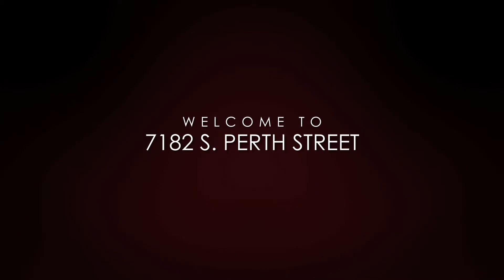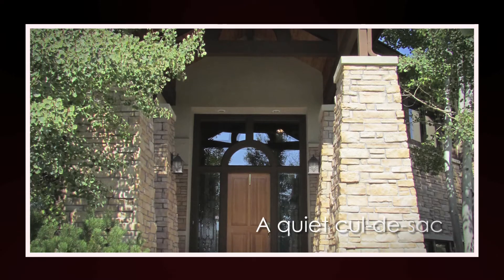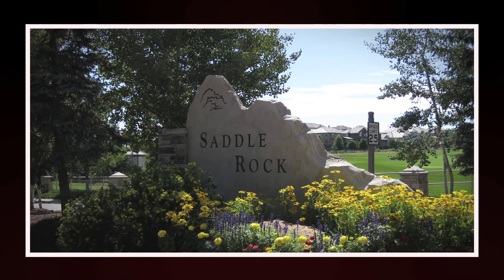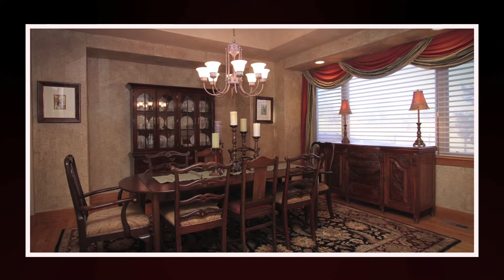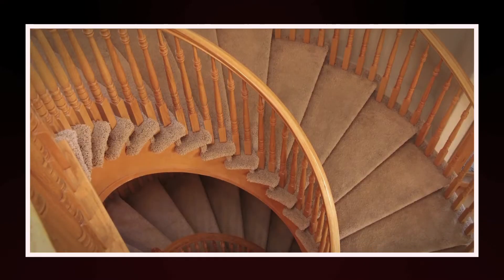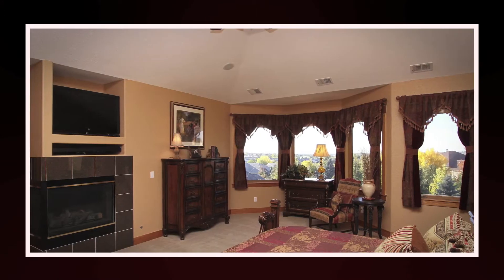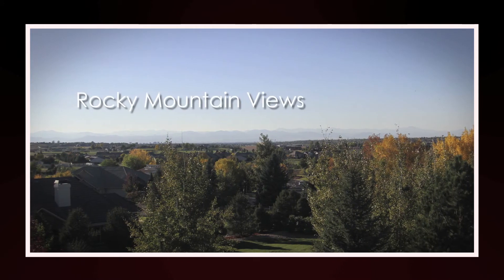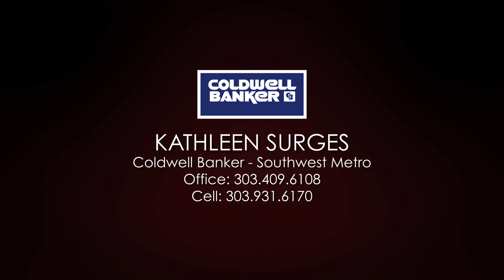Property Spot Sample 2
Coldwell Banker 60 second spot with VO